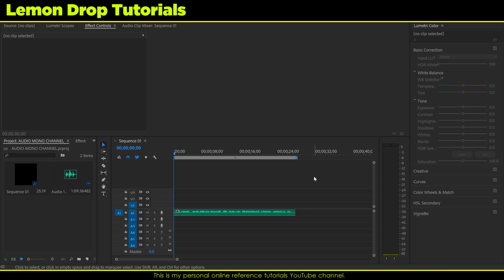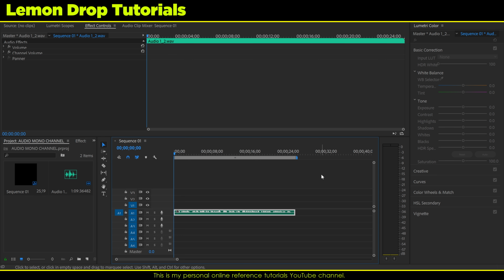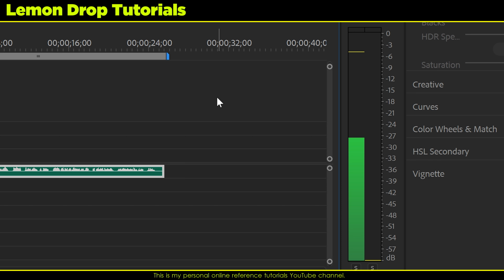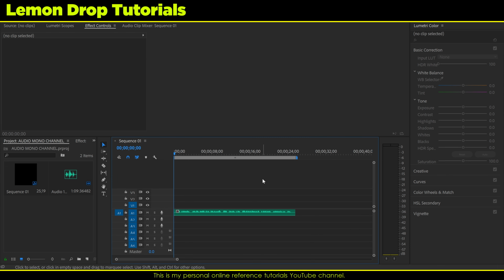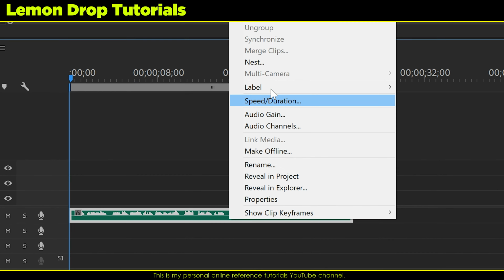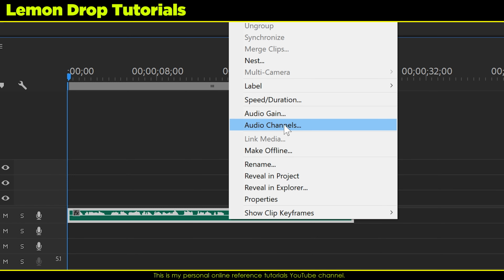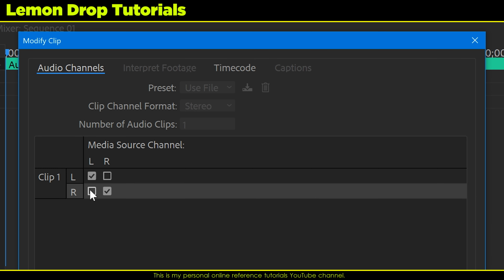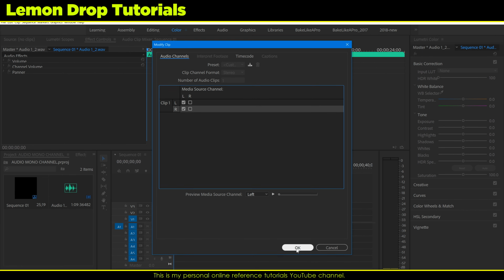QUICK FIX -Make MONO Microphone Audio Appear On BOTH Channels In Premiere Pro